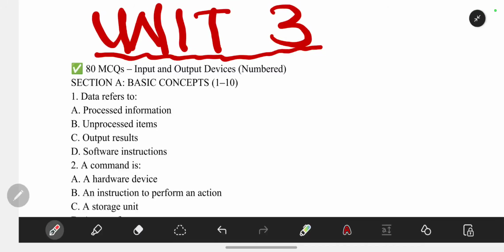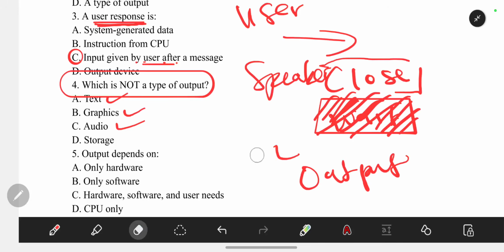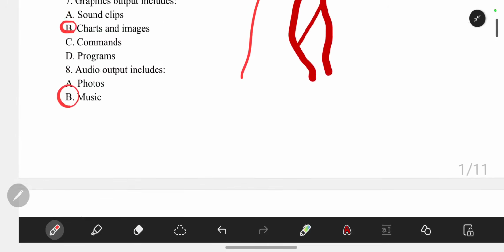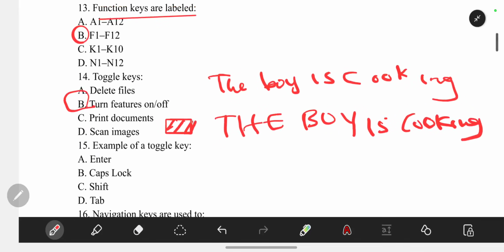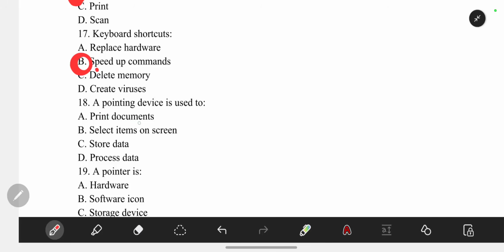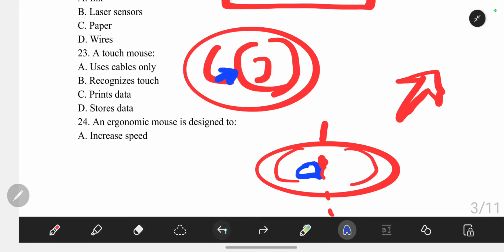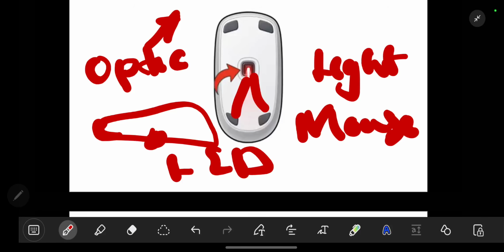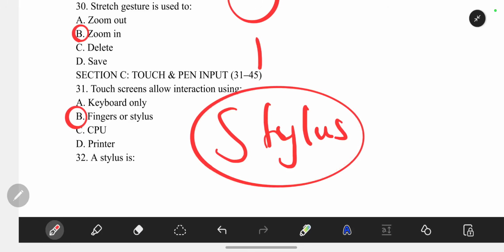CS110 UNIT 3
📘 INPUT & OUTPUT DEVICES – MCQs (Sections A–C Explained!)
Struggling with basic concepts, manual input devices, and touch input? This video breaks it down step-by-step using exam-style multiple-choice questions (MCQs) with clear explanations!
🔥 What this video covers: ✔ Basic Concepts (Data, Commands, User Response, Output types)
✔ Types of Output (Text, Graphics, Audio, Video)
✔ Manual Input Devices (Keyboard, Mouse, Touchpad)
✔ Function keys, Toggle keys & Navigation keys
✔ Pointing devices and mouse types (Optical, Laser, Ergonomic)
✔ Touchpad gestures (Tap, Pinch, Stretch)
✔ Touch screen & stylus input
🎯 Perfect for:
ICT / Computer Studies students
Beginners learning computer fundamentals
Exam preparation (IGCSE, GCSE, A-Level basics)
💡 How to study with this video:
Pause and attempt each MCQ
Think before checking the answer
Learn from the explanation
🚀 Boost your understanding of:
Input vs Output
User interaction with computers
Real-life device usage
📊 Sections included: SECTION A: Basic Concepts (1–10)
SECTION B: Manual Input Devices (11–30)
SECTION C: Touch & Pen Input (31–45)